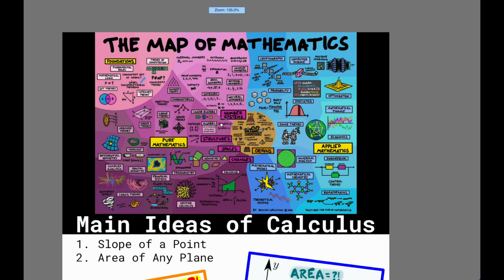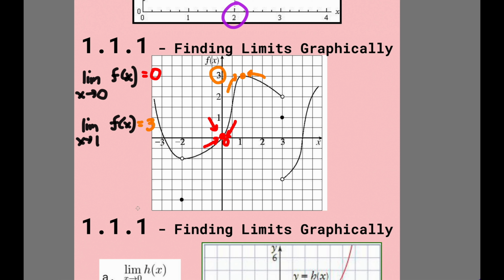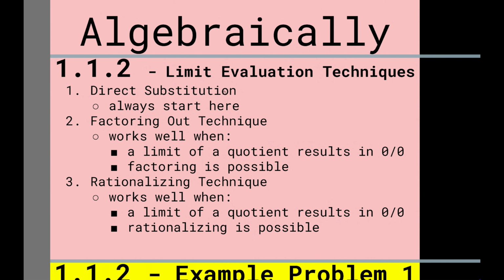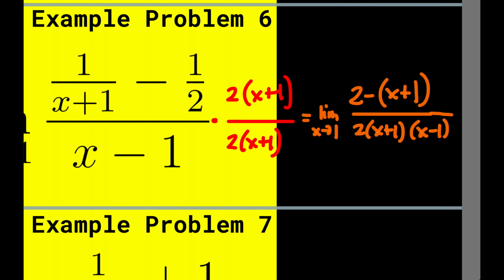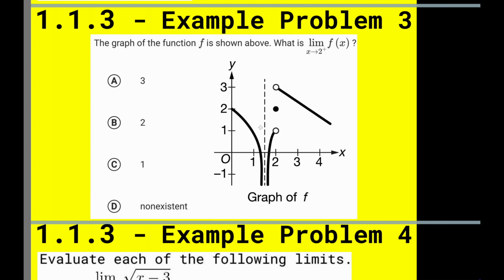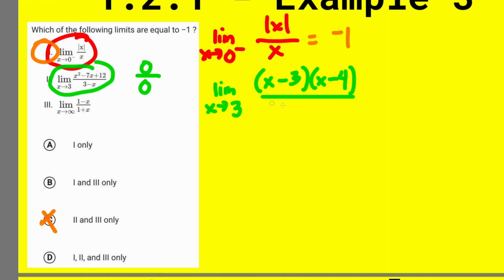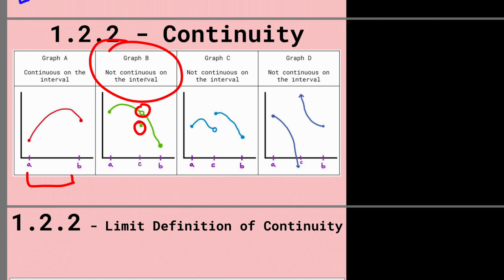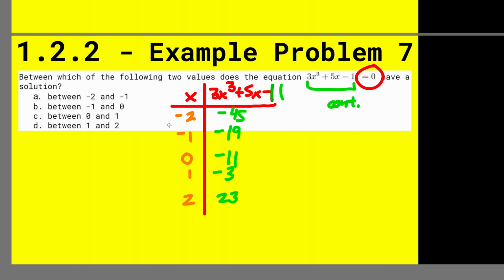AP Calculus 1 - Limits (Overview and Example Problems)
This video covers all AP Calculus AB standards related to limits and provides an overview of the idea of limits including the following:

 - Defining Limits
 - Estimating Limits Graphically and Numerically
 - Evaluating Limits Algebraically
 - One-sided Limits
 - Asymptotes (vertical and horizontal)
 - Continuity

Limits introduce the subtle distinction between evaluating a function at a point and considering what value the function is approaching, if any, as x approaches a point. This distinction allows us to extend understanding of asymptotes and holes in graphs with formal definitions of continuity.

Consider reviewing rational functions before watching this video. Limits are the foundation for differentiation (instantaneous rate of change), integration (antidifferentiation), and infinite series (covered in Calculus 2). They are the basis for important definitions and for theorems that are used to solve realistic problems involving change and to justify conclusions.